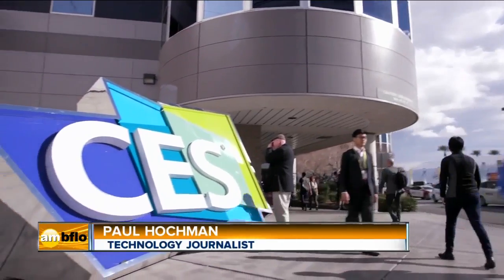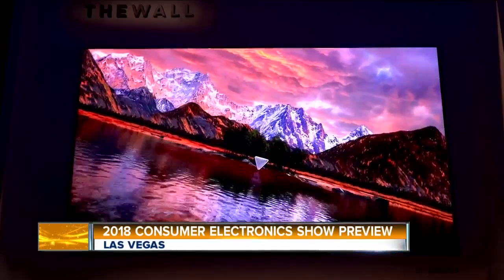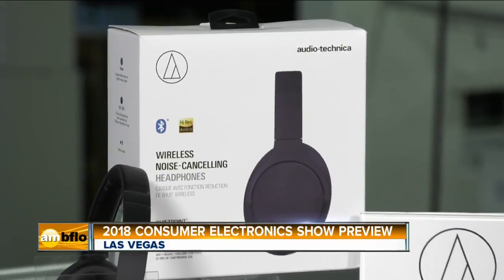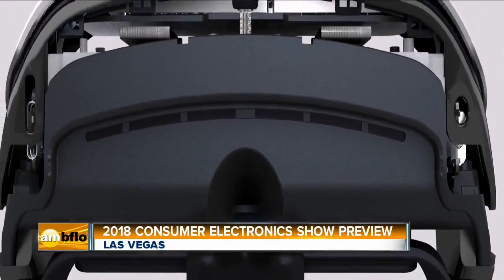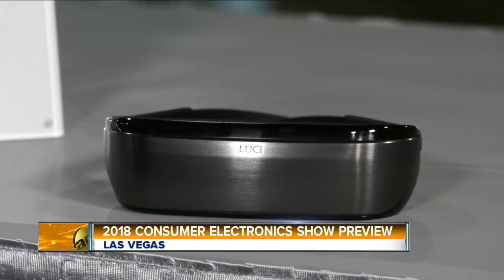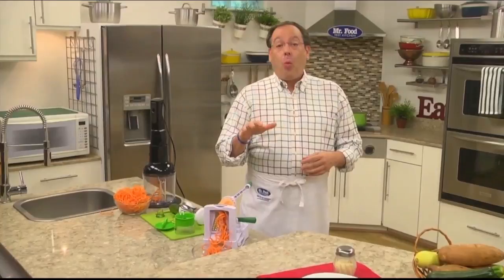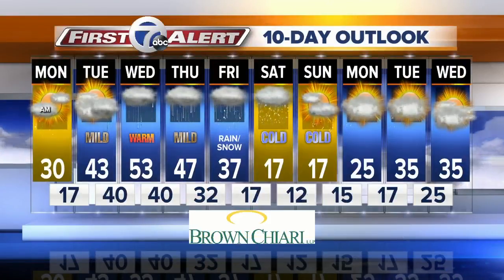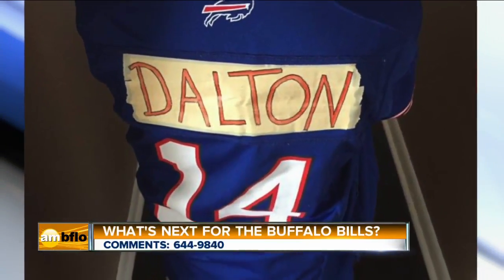2018 Consumer Electronics Show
Each year, the consumer electronics show in Las Vegas gives us a glimpse of the future by unveiling the latest high-tech devices.  Joining us from the floor of C.E.S. which is the world’s largest technology trade show is one of the nation’s top tech journalists, Paul Hochman.  Check out the new for entertainment, music lovers, virtual reality technology and some of the cool new technologies being introduced at the show.